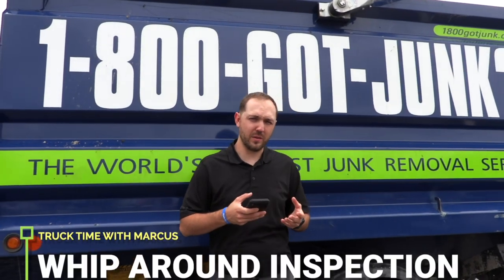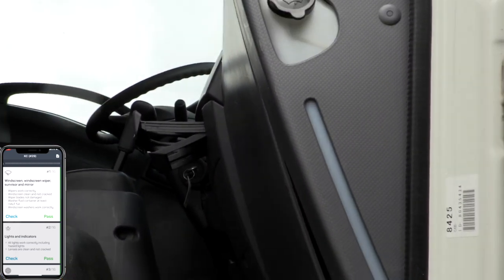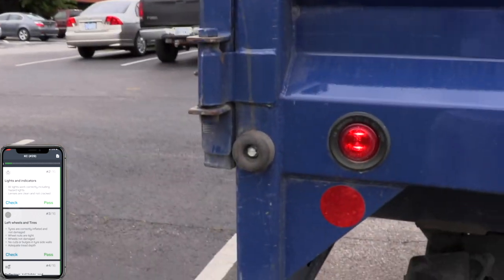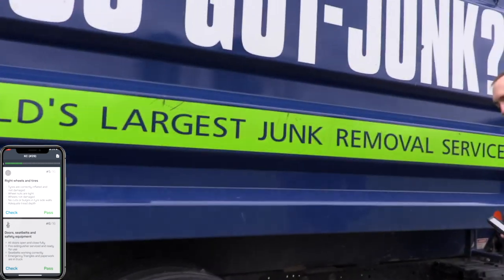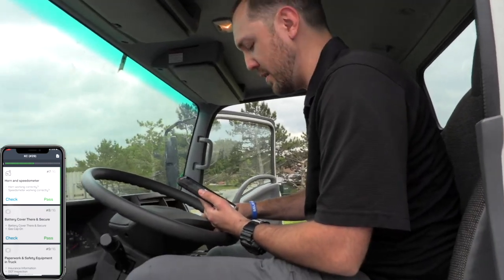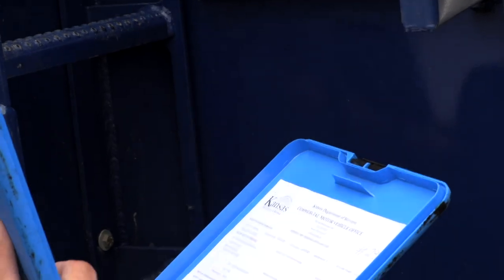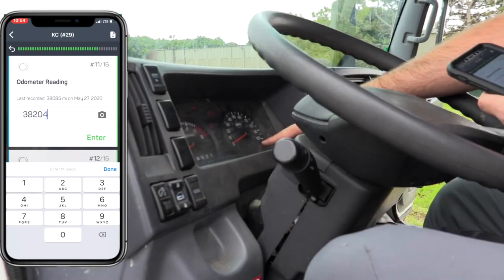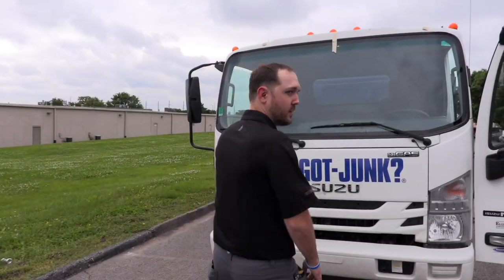Truck Time with Marcus - Performing a Whip Around Inspection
Truck Time with Marcus - A Southwind Production ⚡️

Training video on how to perform a successful Whip Around inspection on a Junk truck.